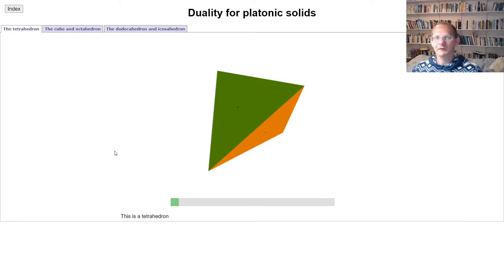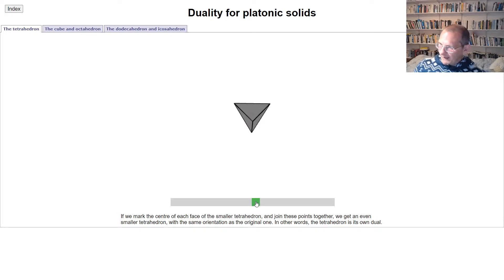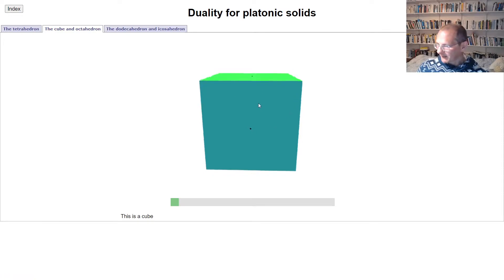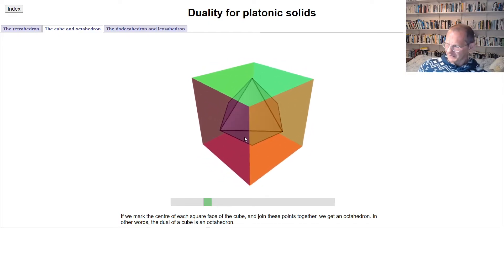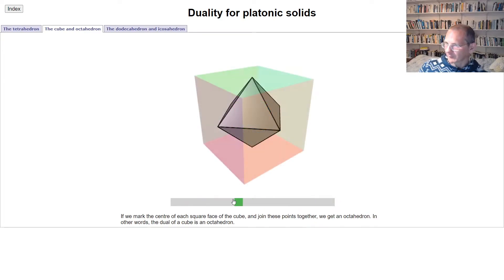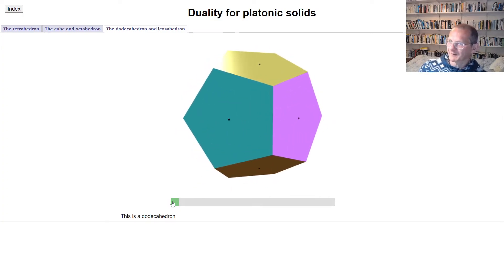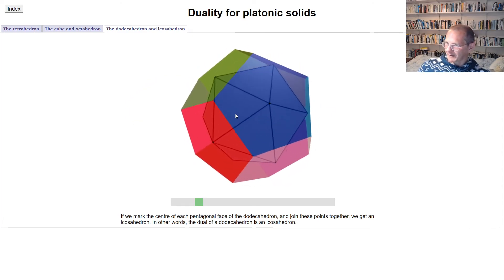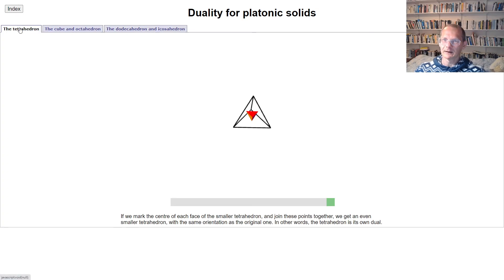Duality for platonic solids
This video explains how the dodecahedron is dual to the icosahedron, the cube is dual to the octahedron, and the tetrahedron is dual to itself.